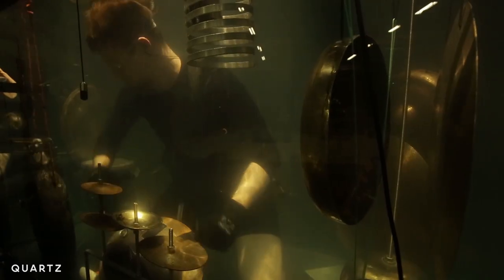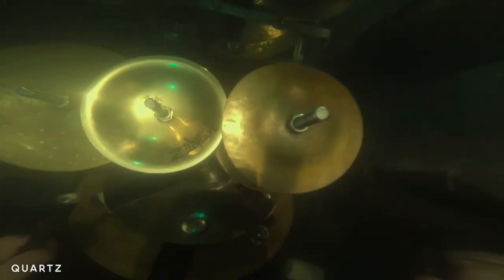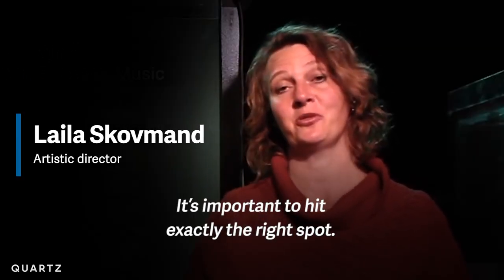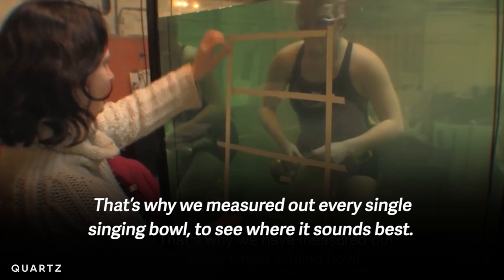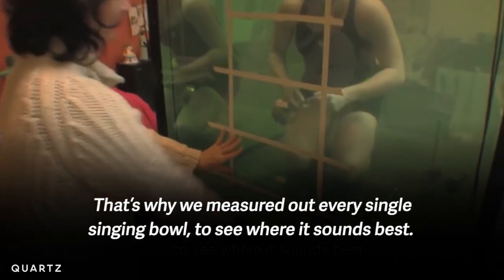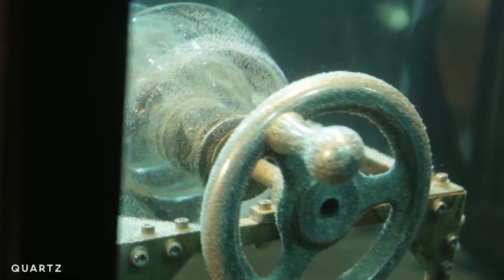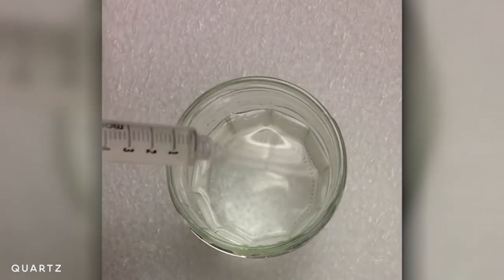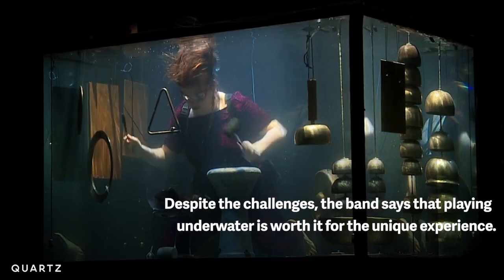A concert where performers and instruments are underwater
Between Music, a band from Denmark, spent 10 years preparing for an underwater concert, with all performers completely submerged.

They had to invent new techniques and some entirely new instruments that would work underwater. The result is eerie music that performers say can be felt as well as heard.